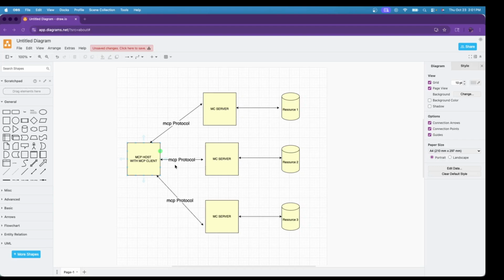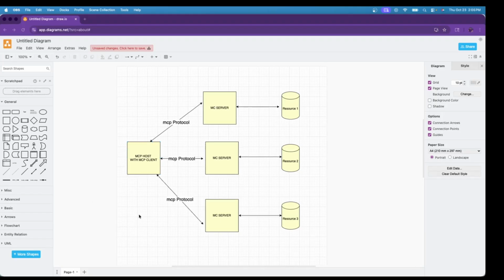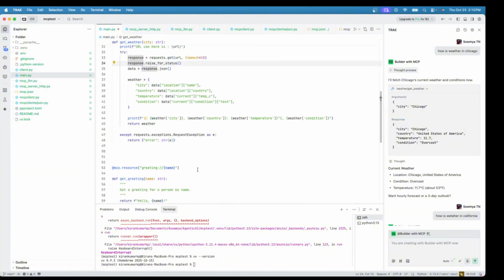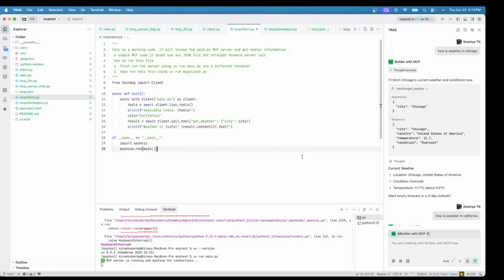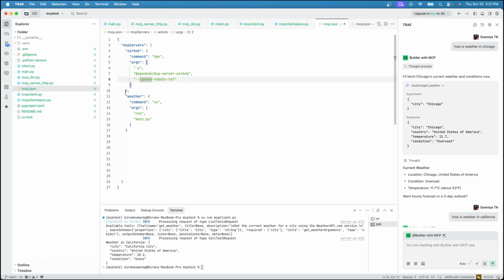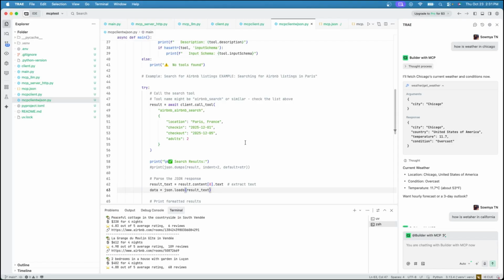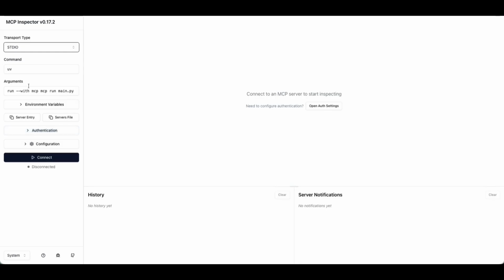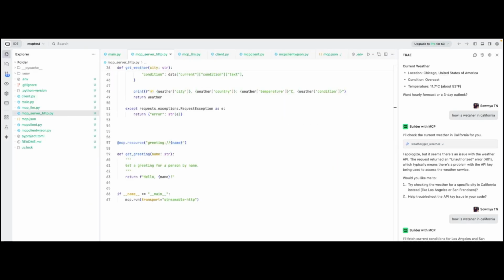Creating MCP server Simplified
This video has steps to create custom MCP server and also adding MCP server from marketplace